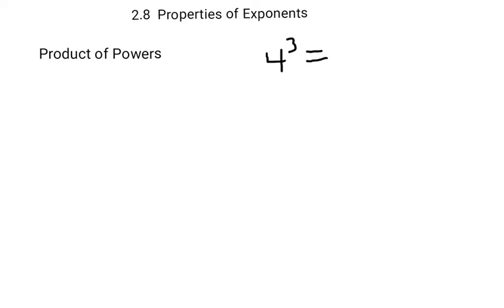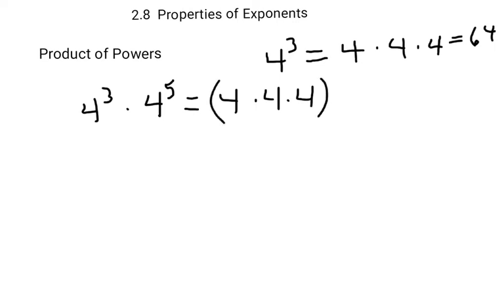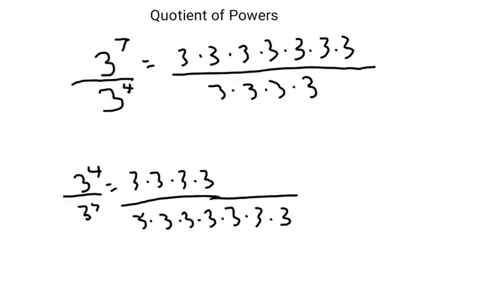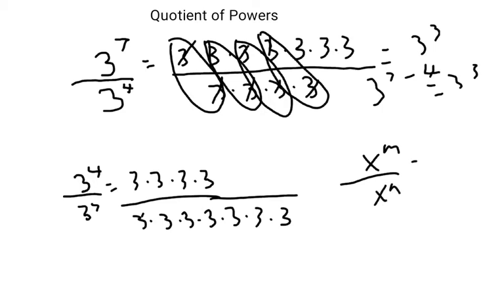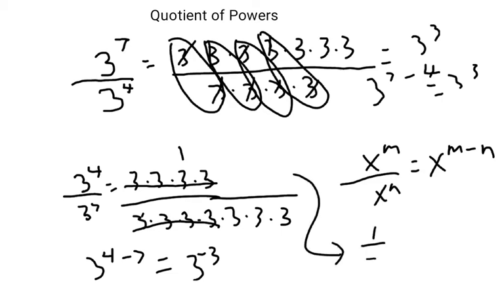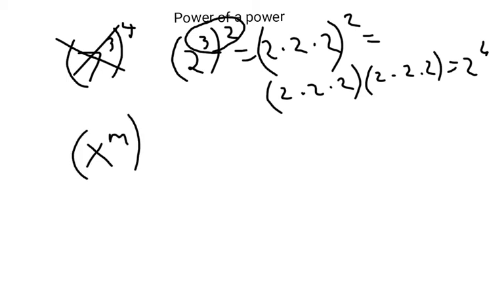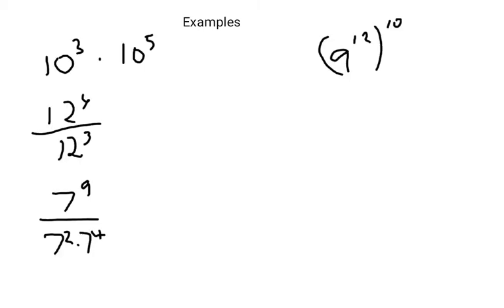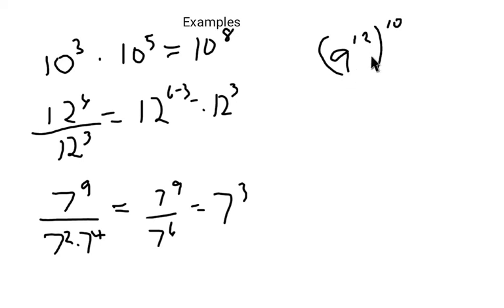Prealgebra 2.8 Properties of Exponents